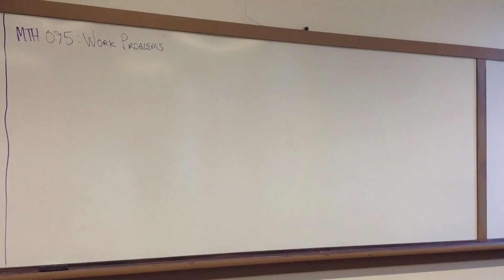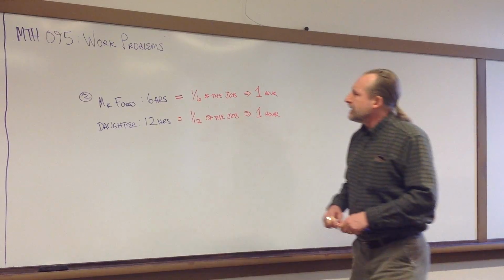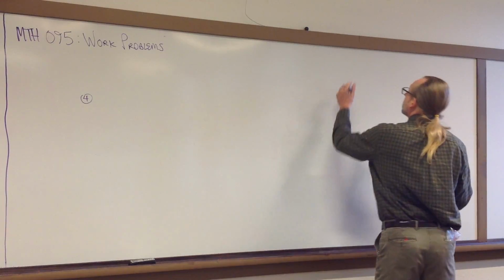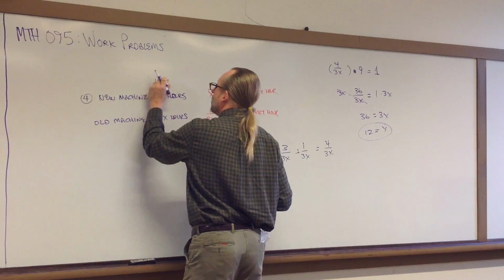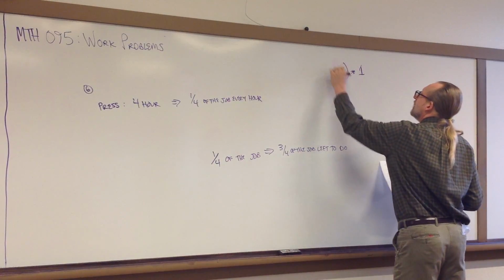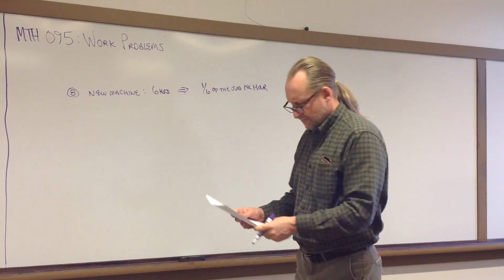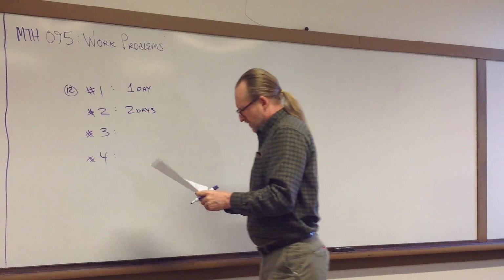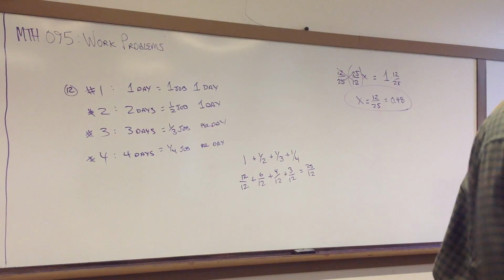MTH 095 Solving Work Problems